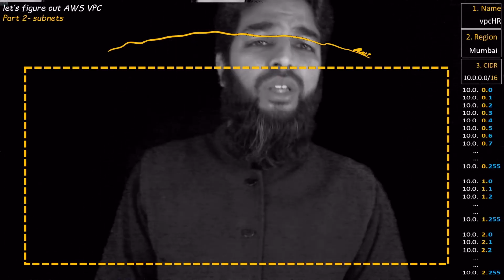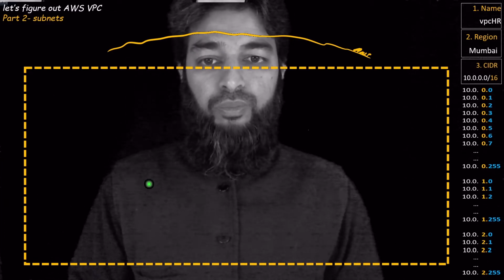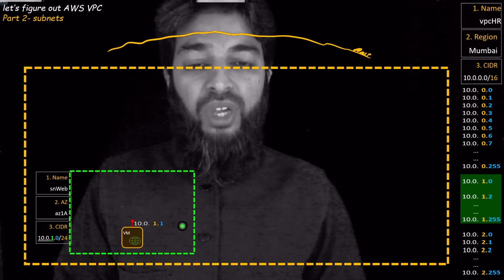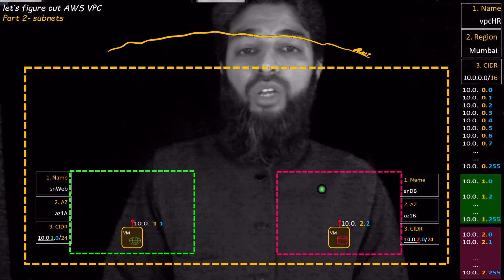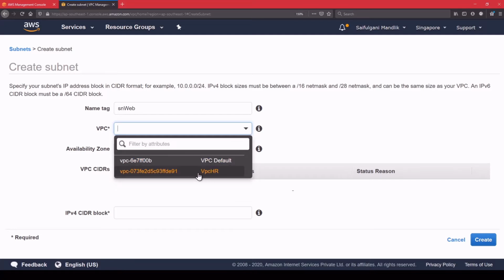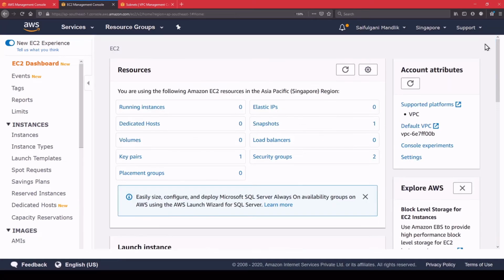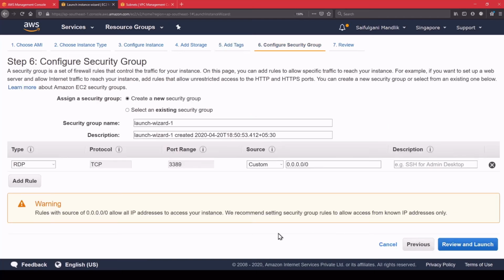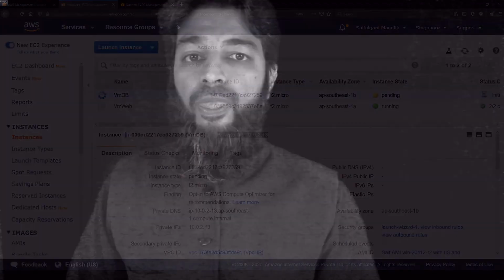AWS VPC - Part 2 - Subnet with Diagrams & Demos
Concepts Covered:
subnets

Teaching tools used:
Animated Diagrams
Audio/Visual Explanation

Demo:
Create new subnet